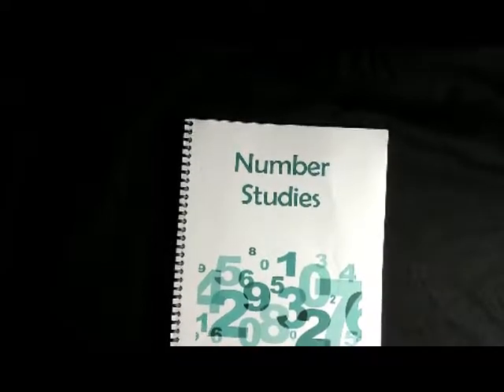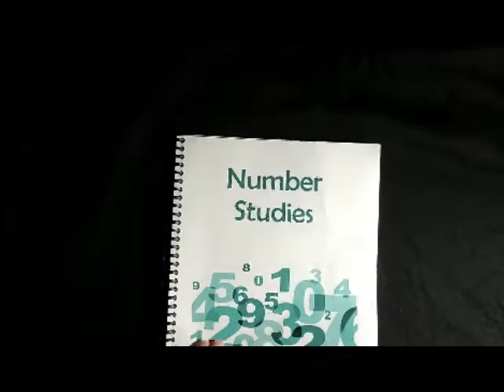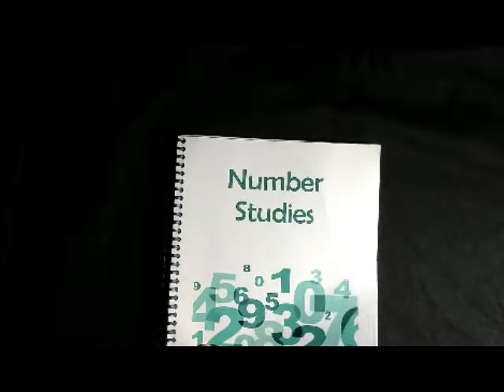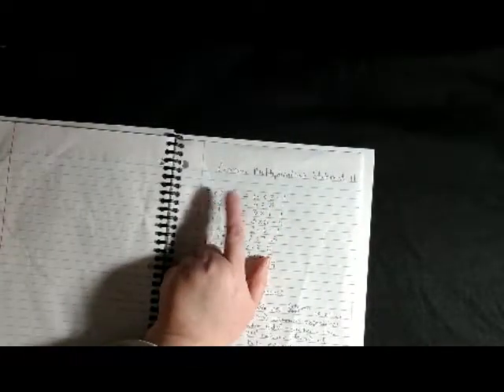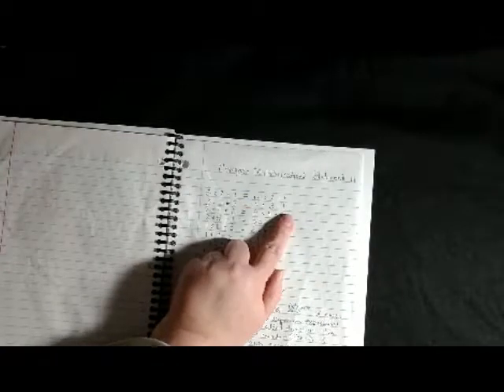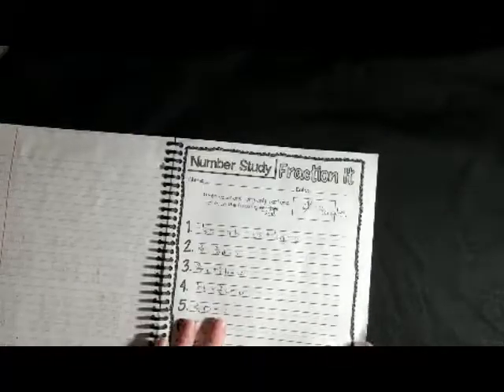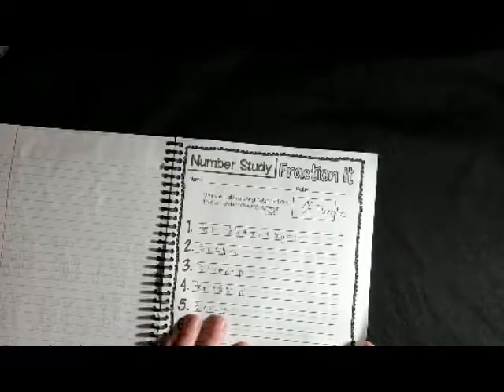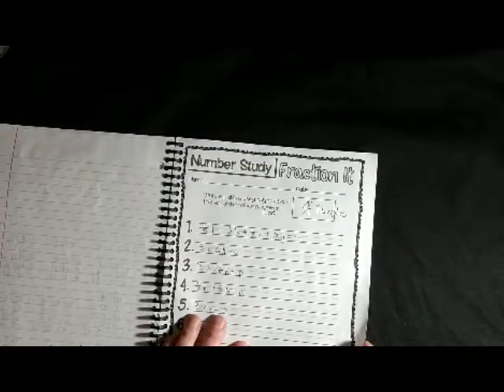Number Studies Notebook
This video is part of a blog post wrap up on number studies which you can find

This is how we keep all the work we use to learn math. I am still scribing for P. As you can see there is no need for a workbook. We produce all the math that we do.